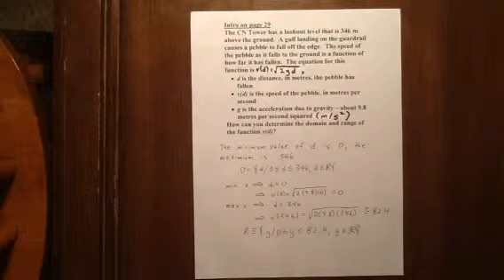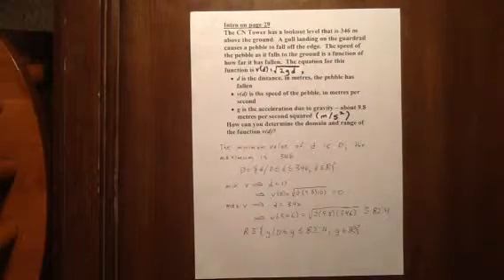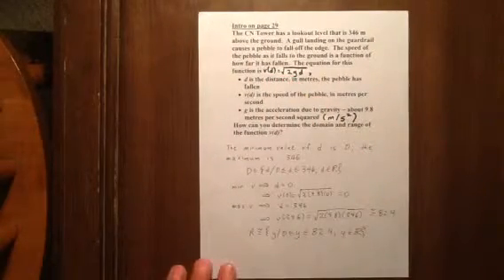11-01-03 part 2. Lesson on domain and range. Word problems.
Domain and range word problems.